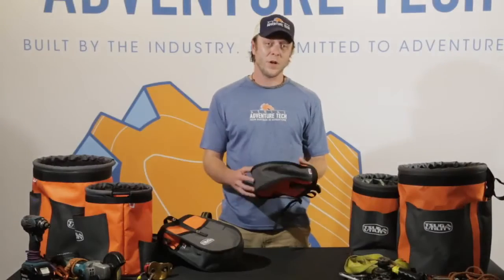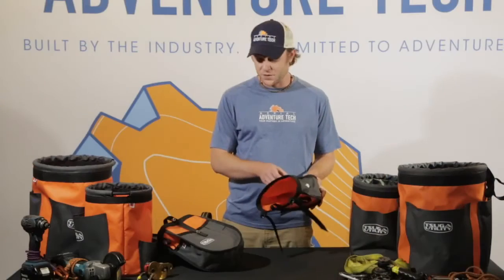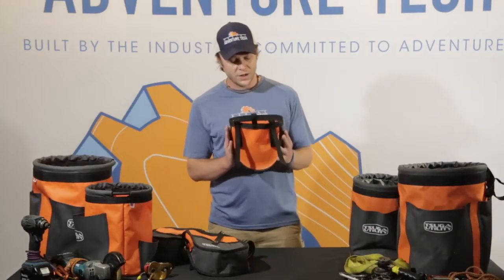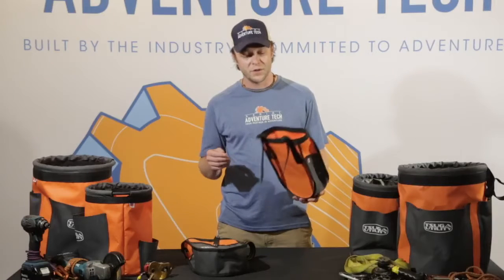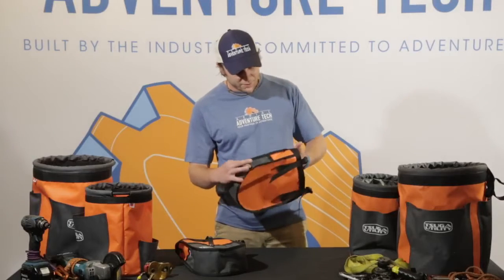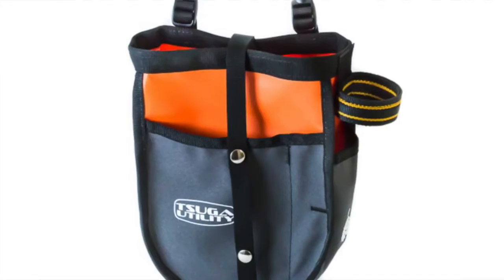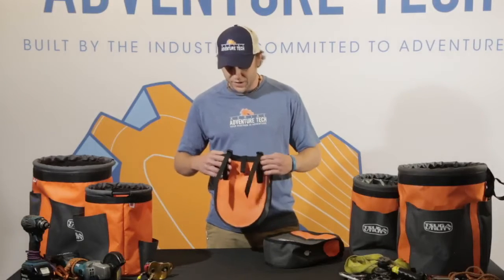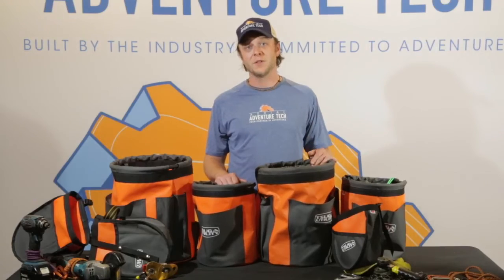Aerial Adventure Tech Product Review: Tsuga Diddy Bags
The Tsuga Diddy Bags are the handy catch-all for whatever your job throws at you. The Diddy collection keeps your small tools, gloves, positioning line, phone or tablet secure for easy access at height. Choose the Low Down Diddy, the low profile hip bag, for truly small essentials you need in the air; or the bigger Diddy or Diddy Deluxe bags which fit a standard tablet, a small line of rope, or other large items.

To learn more or get your Diddy Bag today visit our